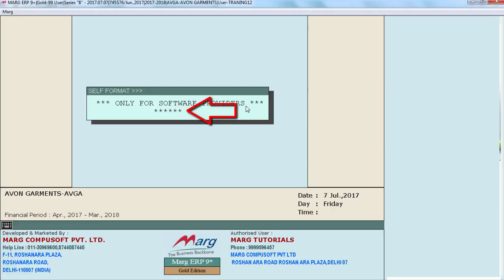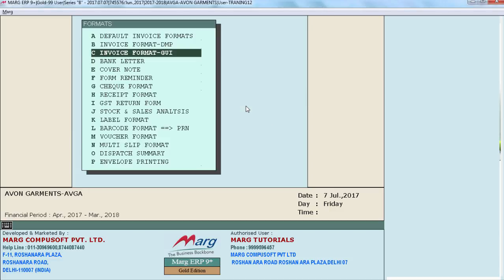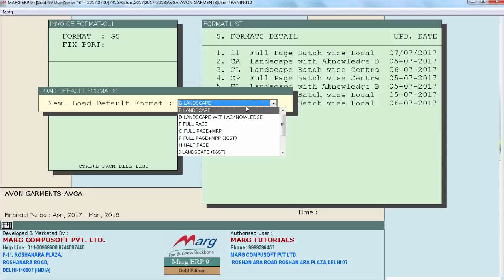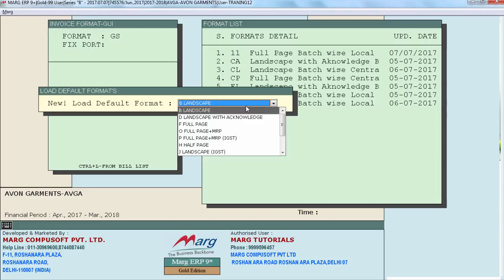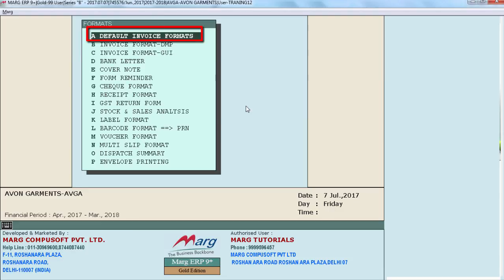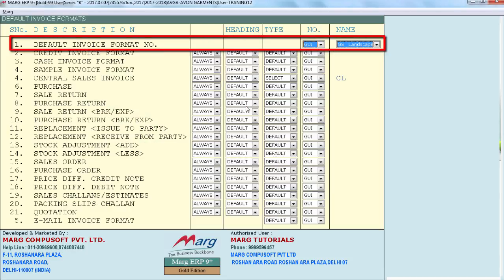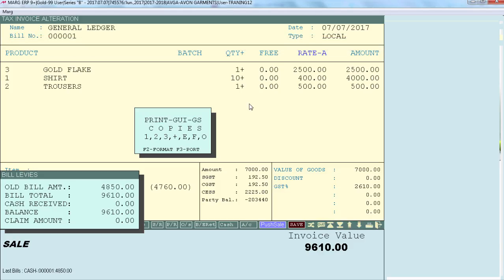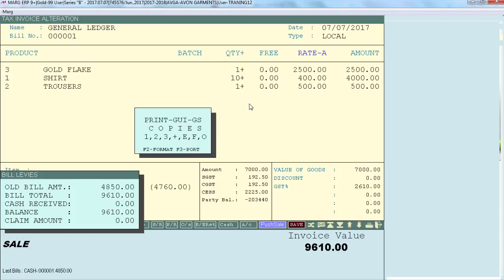How to Set Default Invoice format [English]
In Marg ERP Software the user has a provision to change the invoice format if the user didn’t set the default invoice format while activating GST.